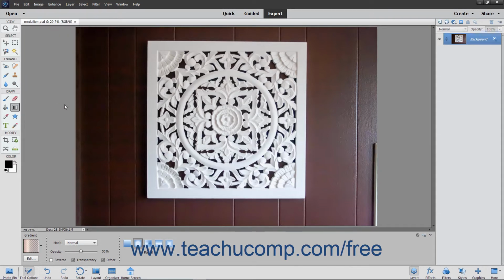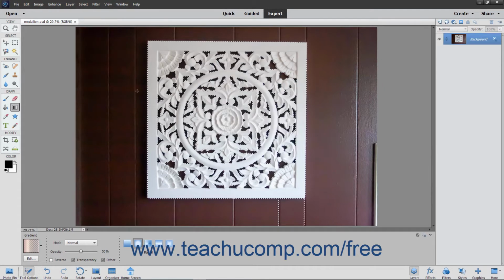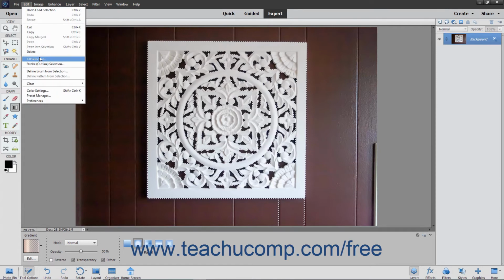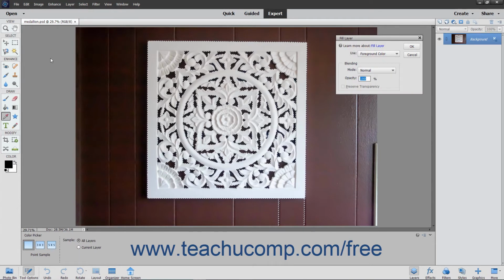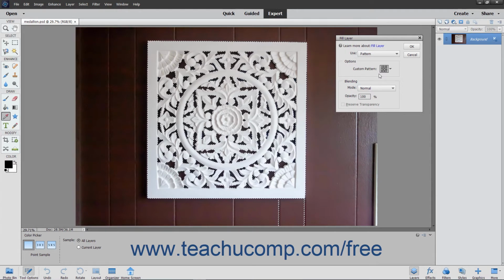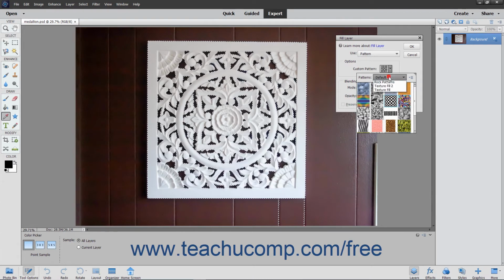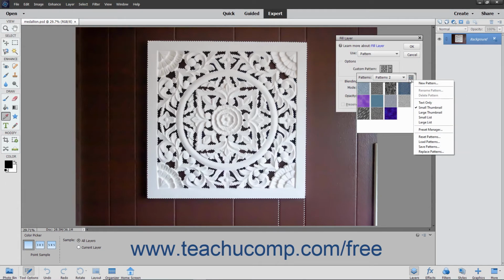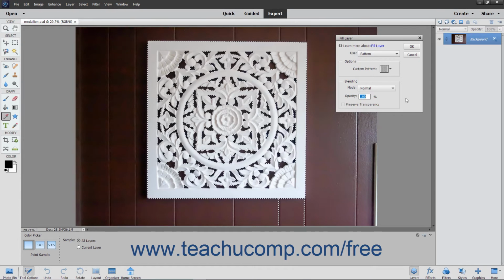Photoshop Elements 2020 Tutorial Using Patterns Adobe Training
FREE Course! Learn how to use patterns in Adobe Photoshop Elements A clip from Mastering Photoshop Elements Made Easy v. 2020. - the most comprehensive Photoshop Elements tutorial available. Visit us today!